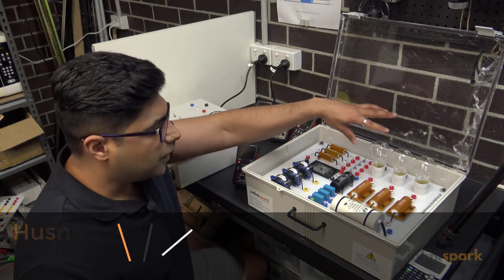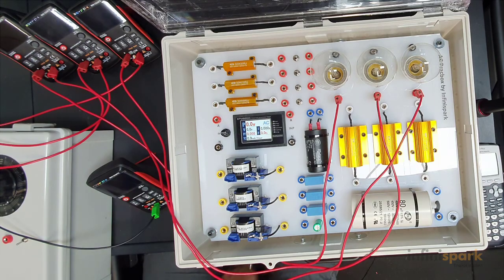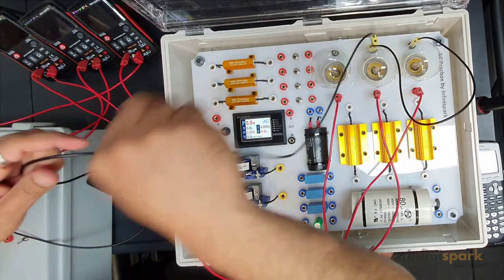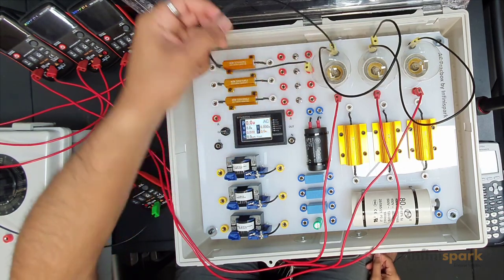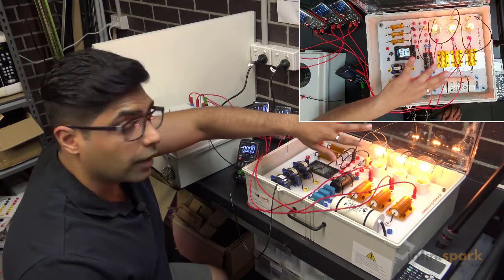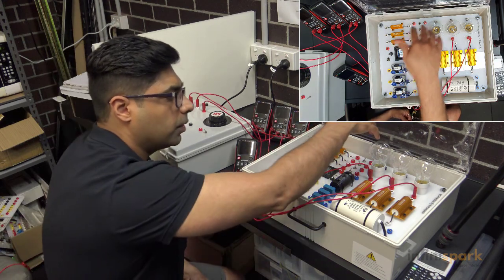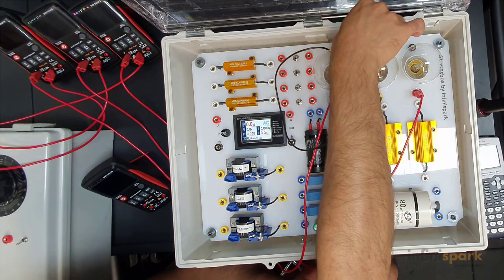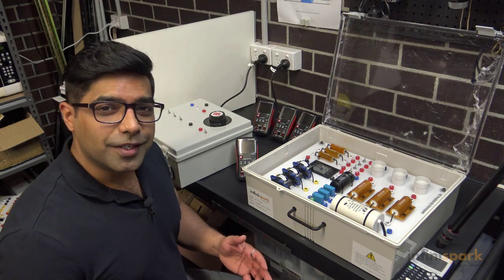Three phase star vs delta connection demonstration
What is the difference between star and delta connection? What are the effects of star vs delta connected loads?

In this video, I have connected 3 lamps with the same ratings in star and then in Delta to demonstrate the effect of both connections.

To read more about them, please take a look at the post below, where I also discuss how to increase learner engagement in virtual classes for technical concepts